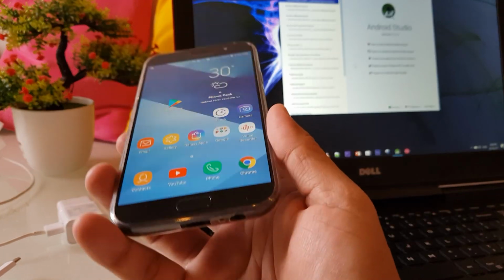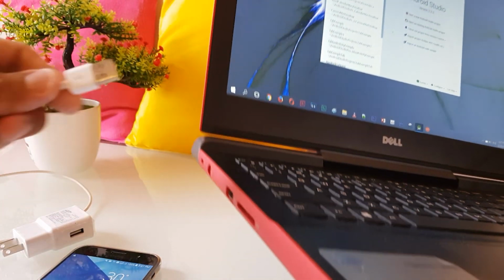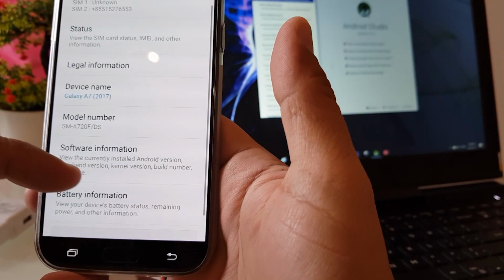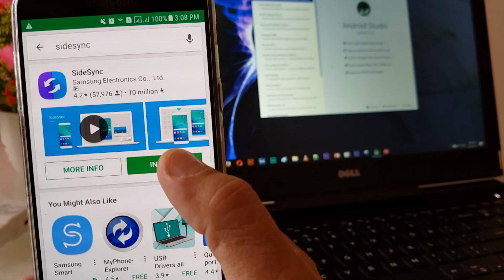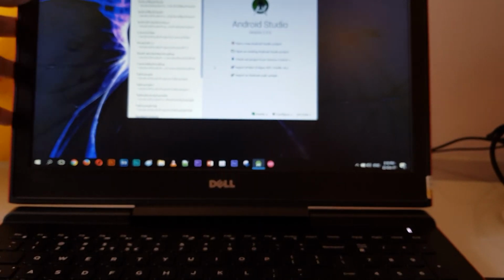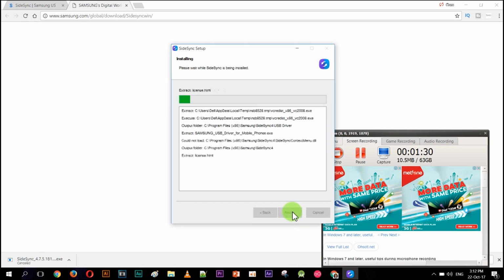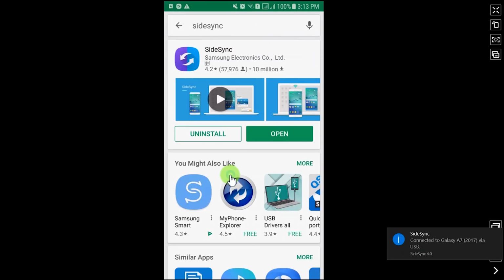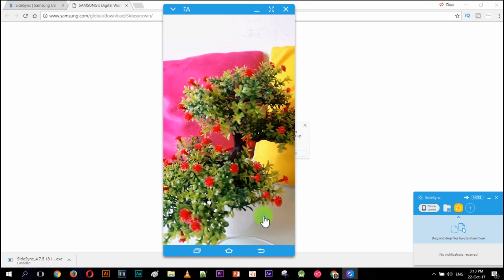How To Run Apps in Android Studio on Real Android Phone + Samsung SideSync for Screen Mirroring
This is the latest Android tutorial 2017 on how to run Android apps on real Android device from Android Studio, including Samsung, LG, Oppo, Huawei, Sony etc. Also you learn Samsung SideSync for screen mirroring. To be to test the real performance and real camera, you need to test your Android apps on a real Android device. Using an Emulator is fine but it has the limitation.

To get all the latest update Android app development tutorial and  mobile application development videos, I encourage you to subscribe to my channel, and don't forget to share this video to your friends on your social networks like Facebook, Twitter, G+ or even Reddit.

Oum Saokosal